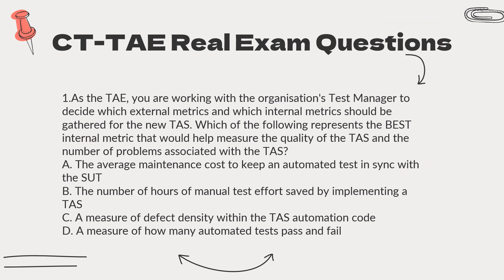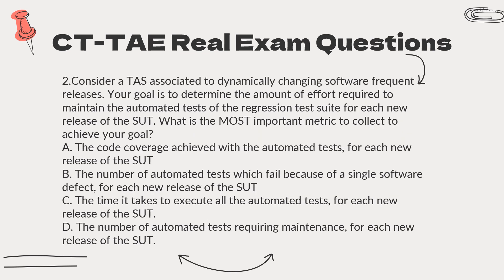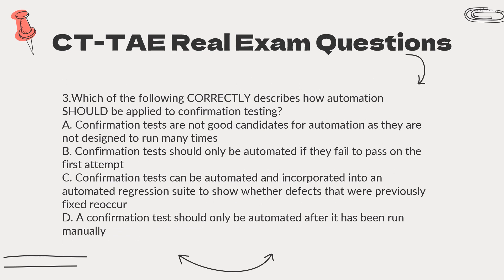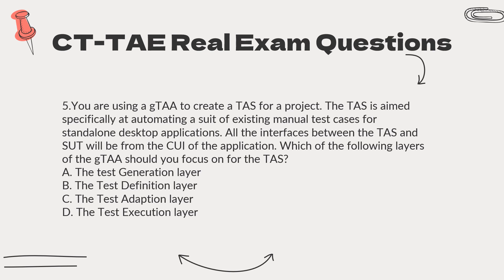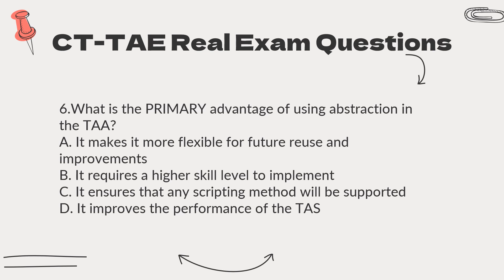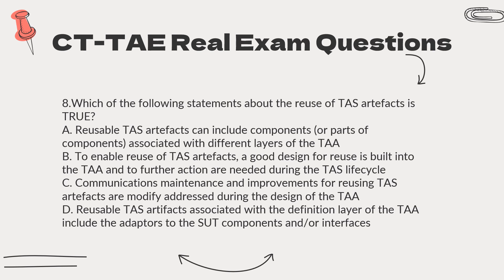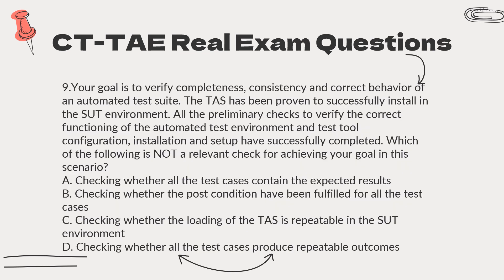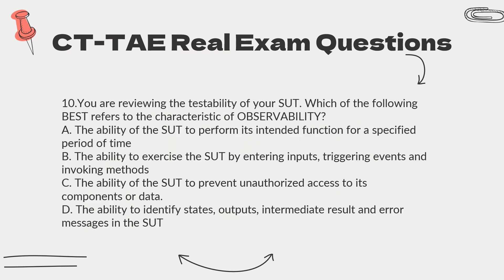Real Exam Questions for CT-TAE Certified Tester Test Automation Engineer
CT-TAE real exam questions are designed to test a student's ability to think critically and analyze information. These types of questions require students to evaluate an explanation and determine whether or not it is accurate, relevant, and supported by evidence. The CT-TAE real exam questions are often used in disciplines such as science, history, and social studies, but they can be applied to any subject area.